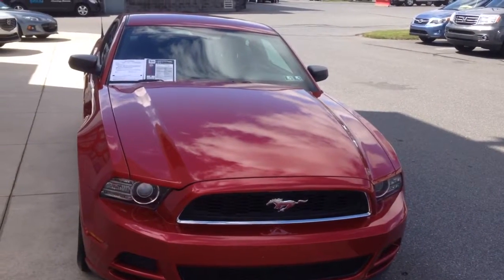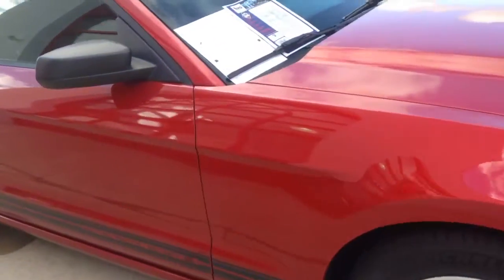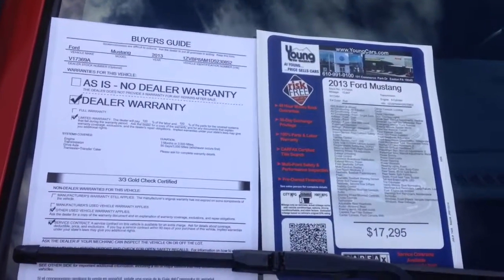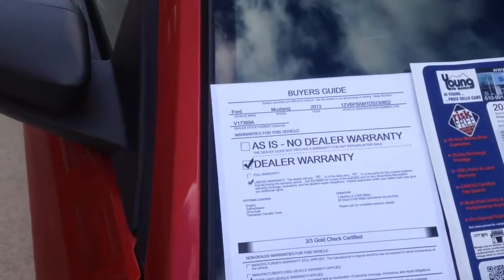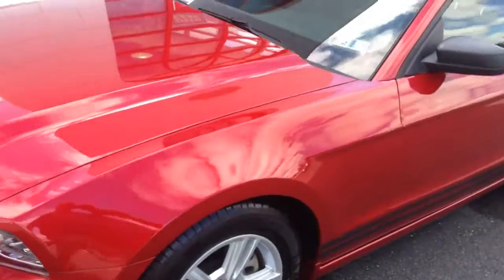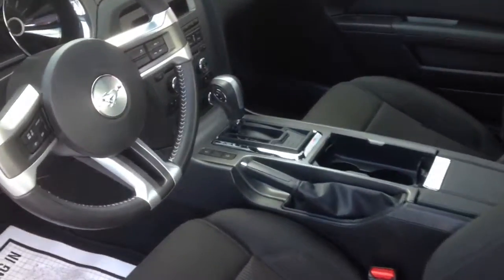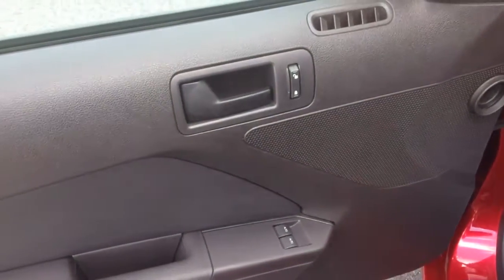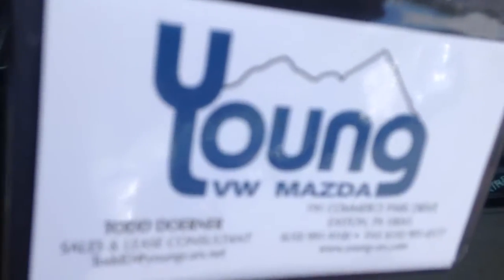13 Ford Mustang for Roger